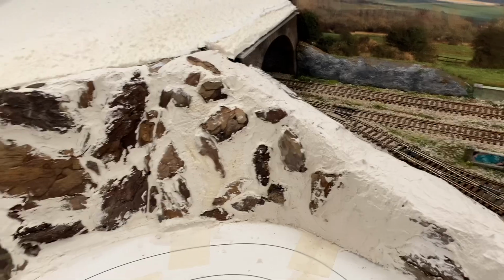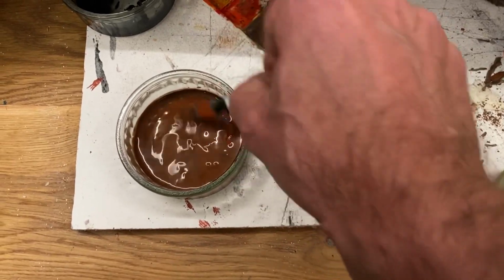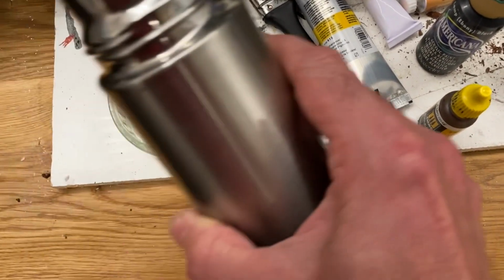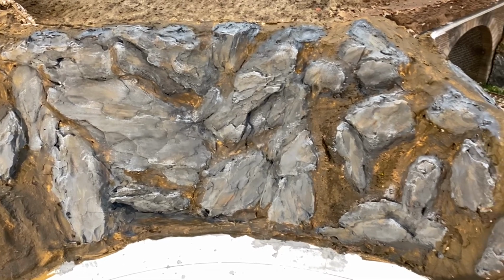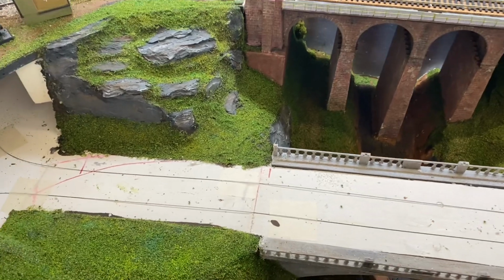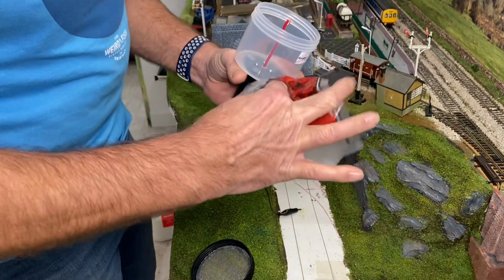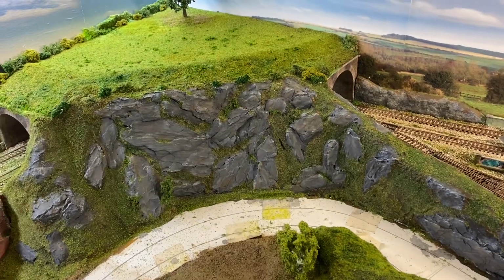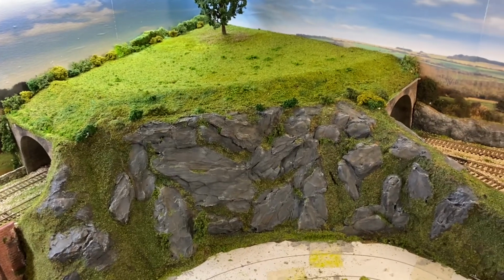37 Building my first model railway - Painting my rock face and applying static grass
In this episode I finally get to do the scenics in my valley and bring it too life. I show you how I paint the rock face and landscapes, how I apply scatter and flock and I use a static grass applicator. I hope you find it useful and interesting.